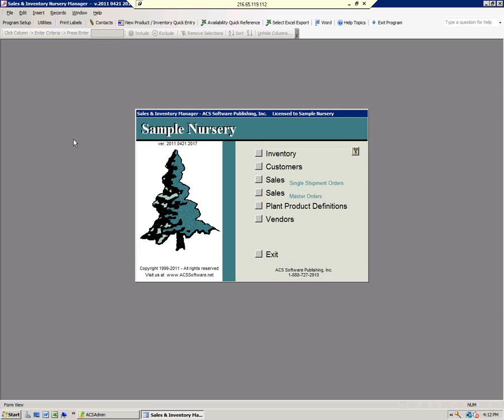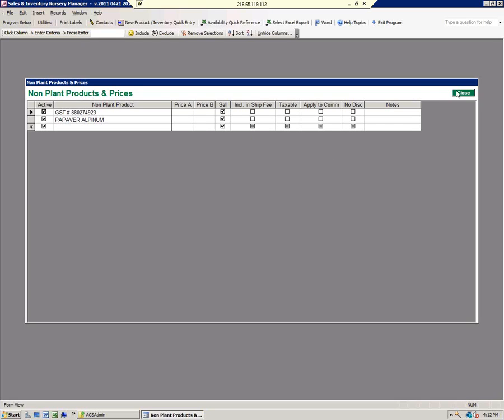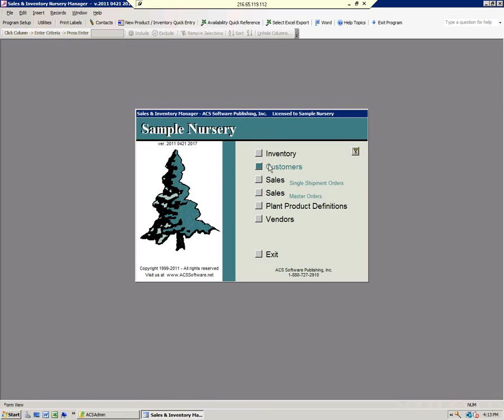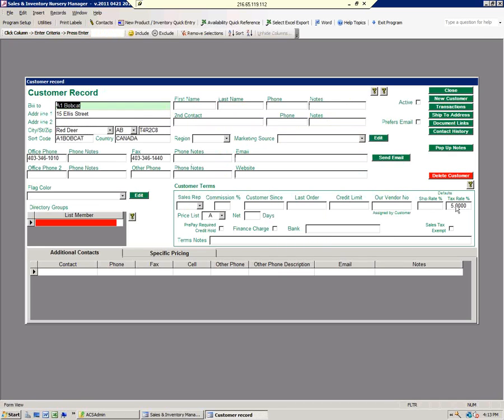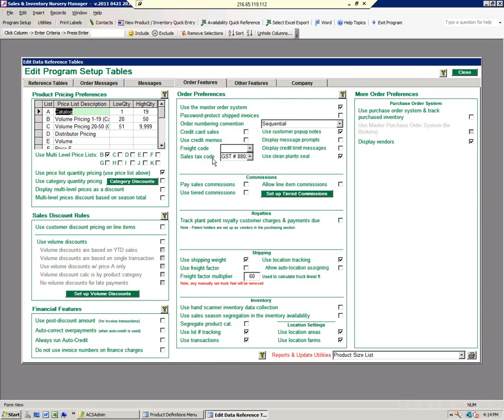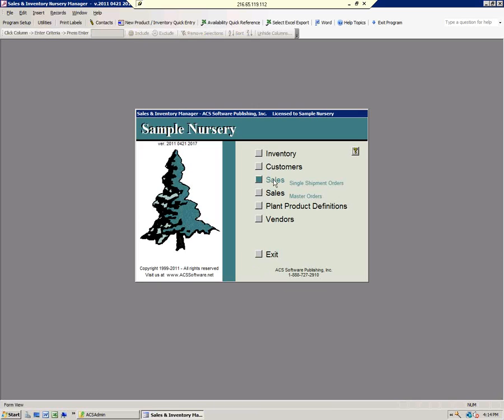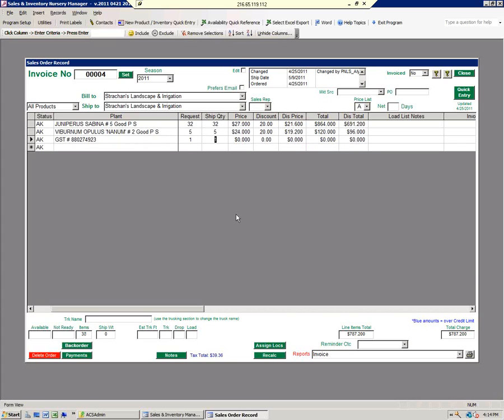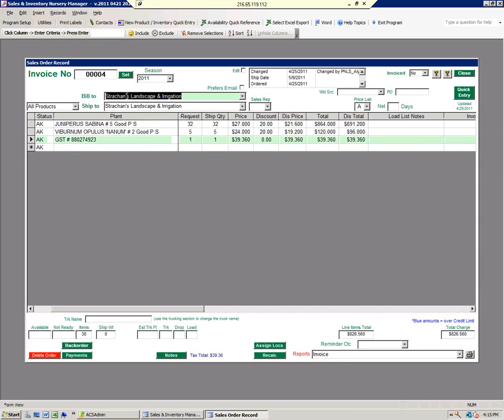73-SalesTax or GST